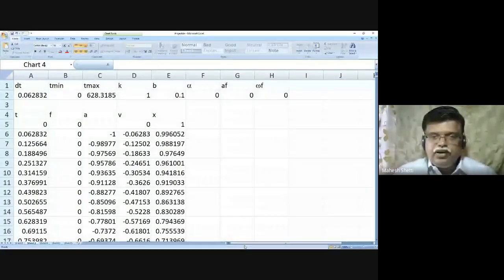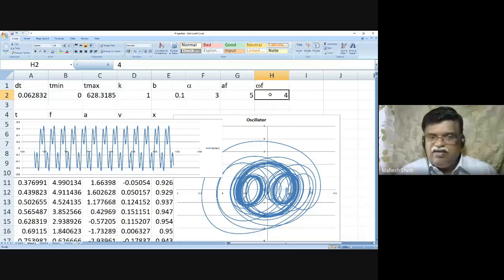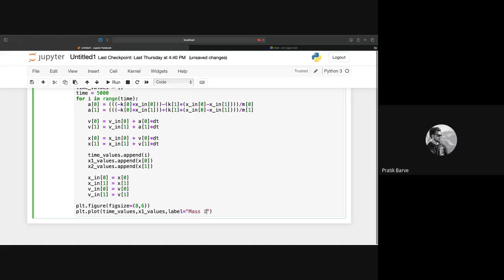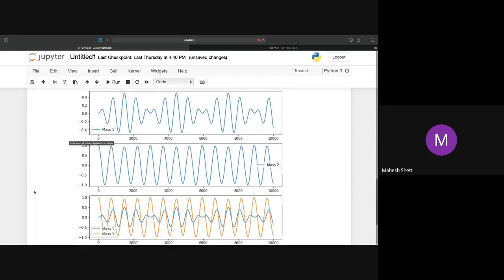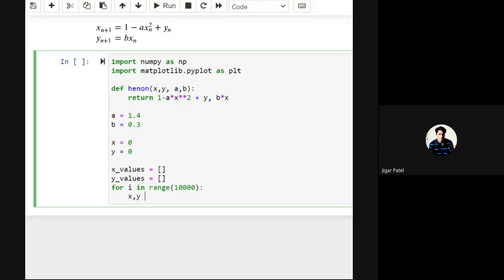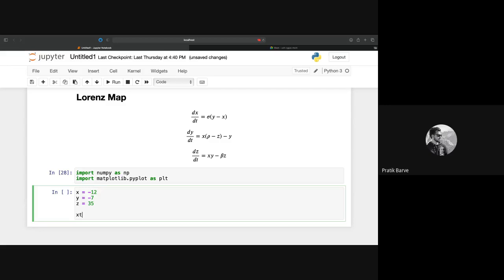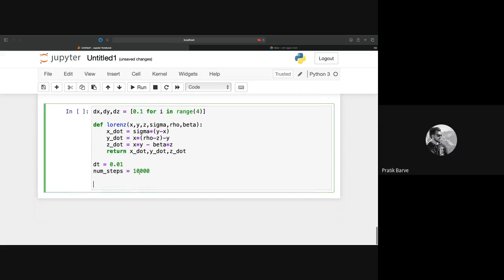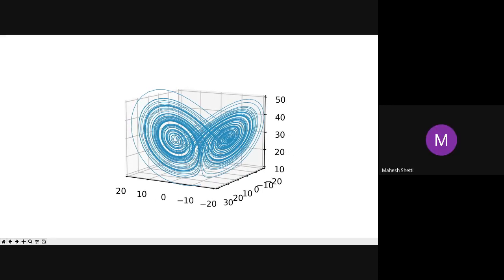Computational Physics Day 12